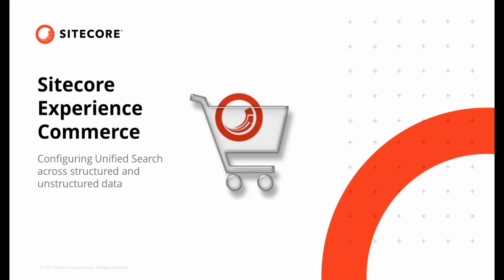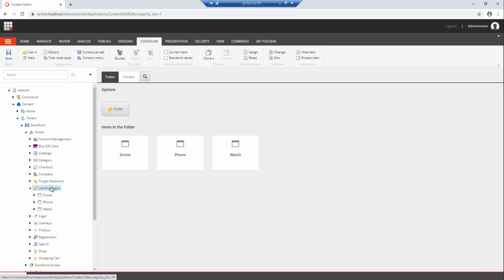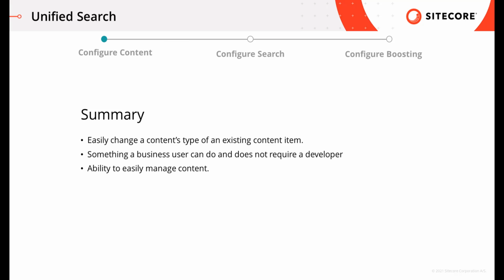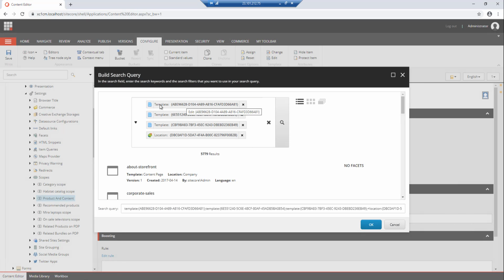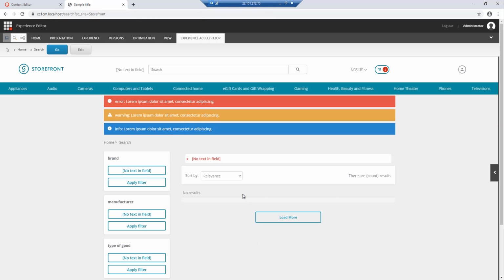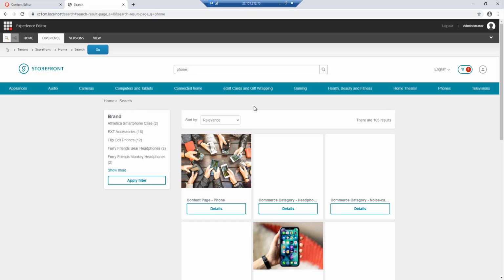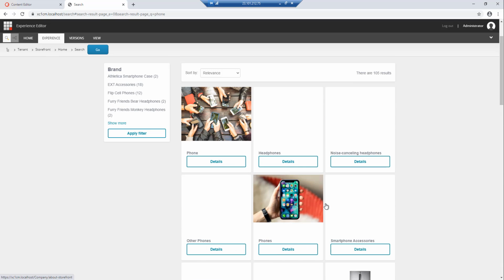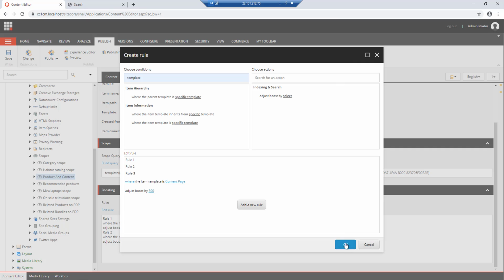Sitecore Experience Commerce: Unifed Search Explained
In this video, I take you through the Sitecore Experience Commerce Search Capabilities.